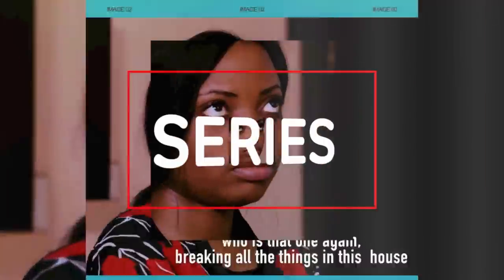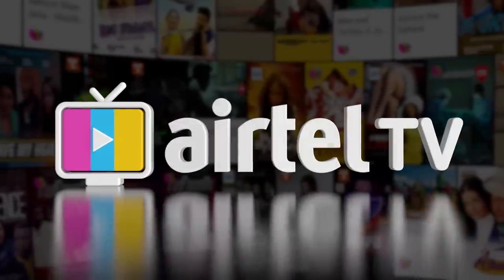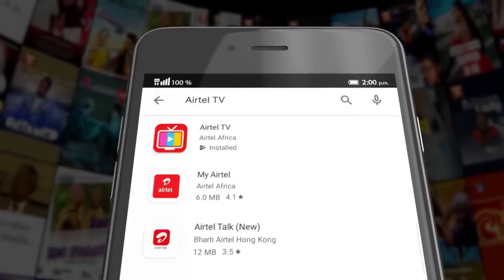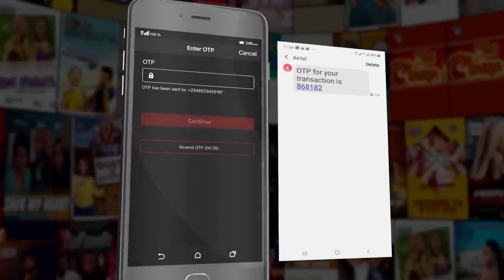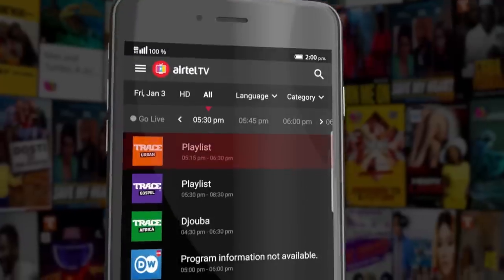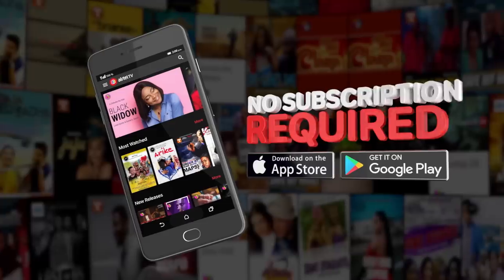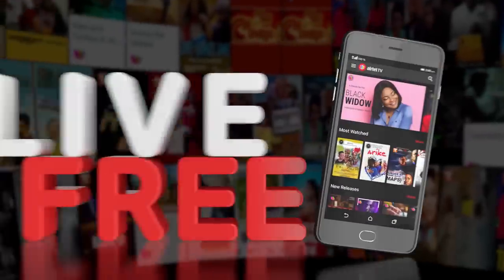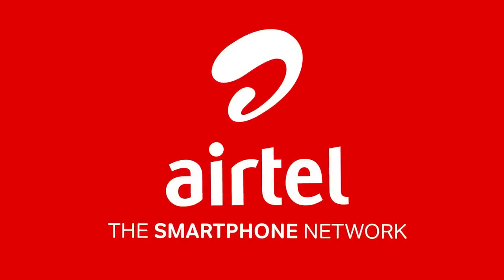Airtel TV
Introducing the new Airtel TV app!
Watch what you want when you want! Subscription is free... 💃💃💃